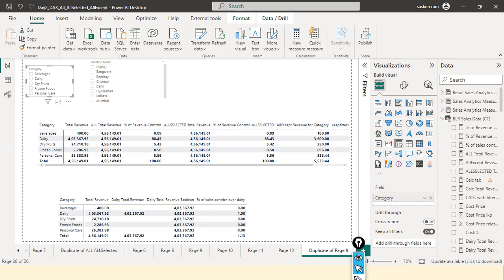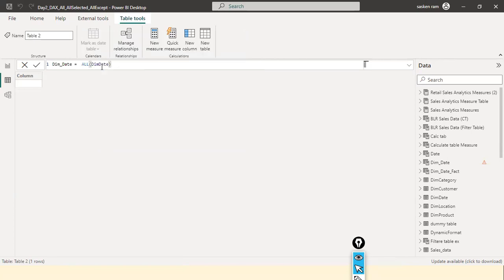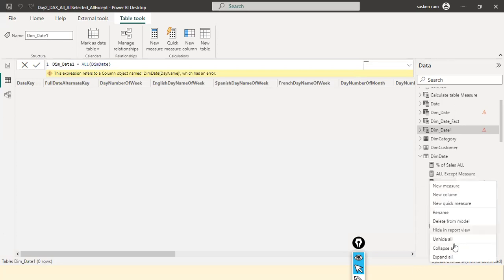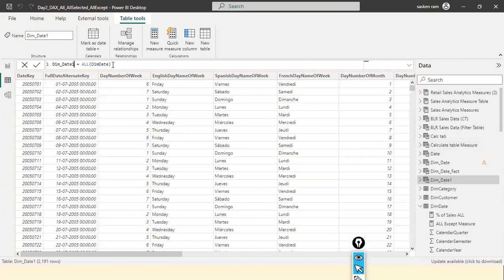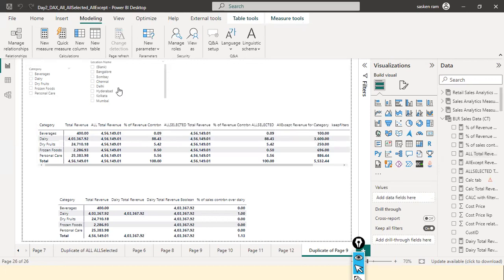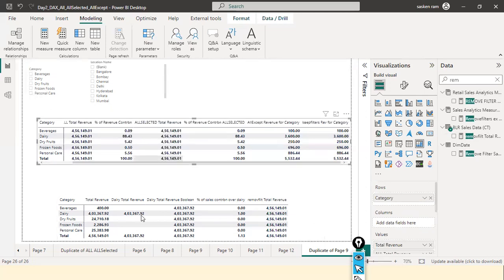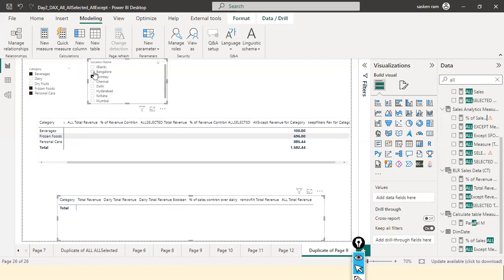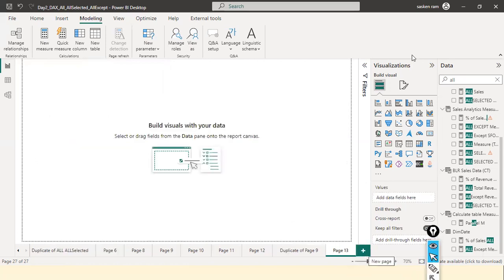Difference between ALL & REMOVEFILTERS in DAX